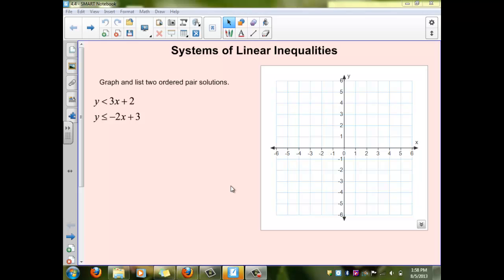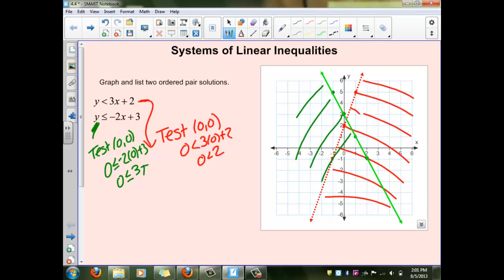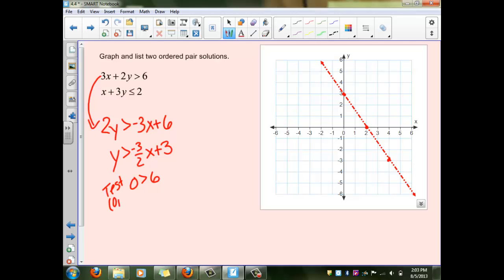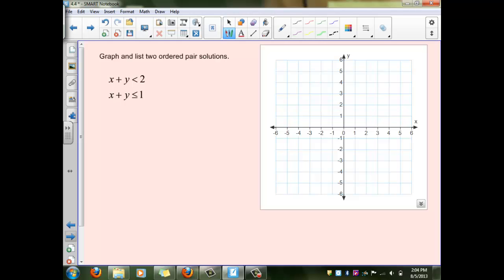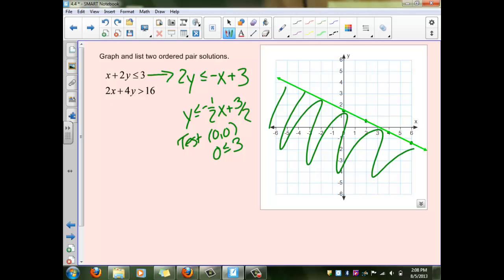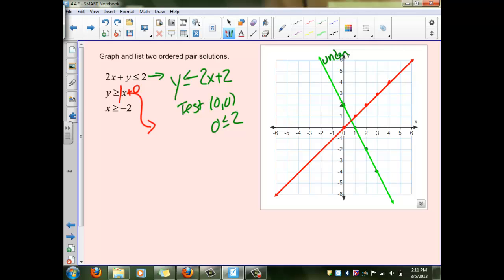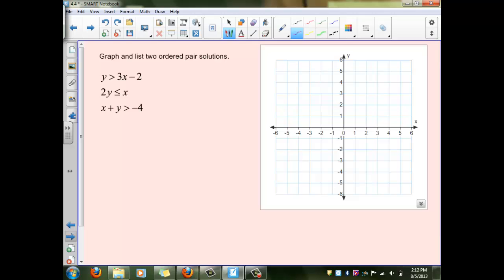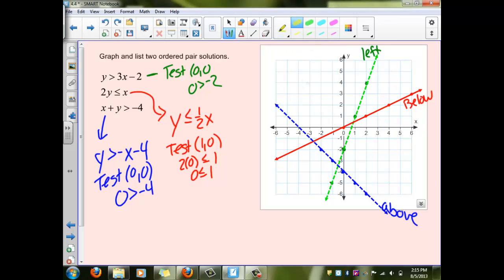4.4 - Systems of Linear Inequalities